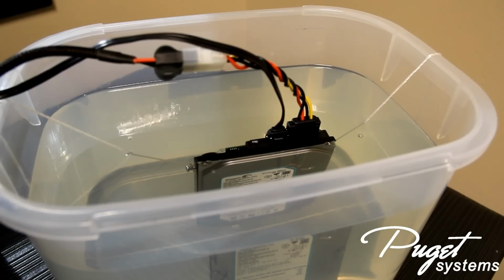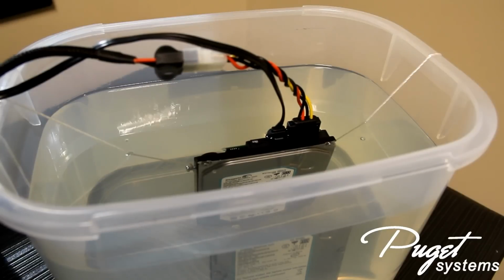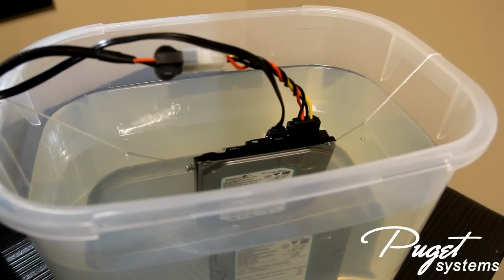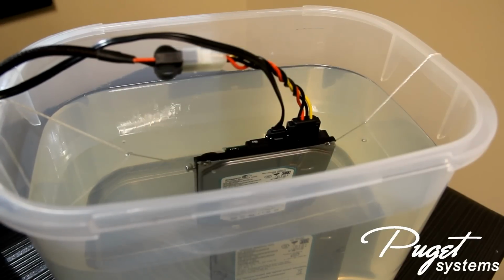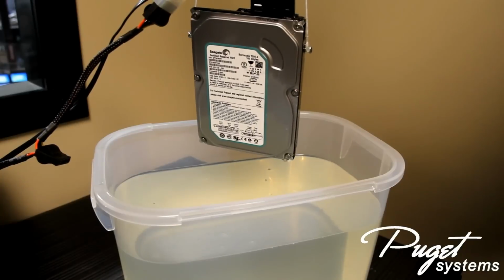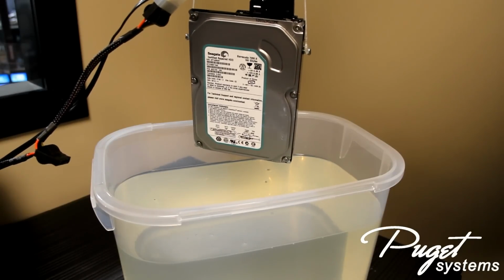Can you submerge a hard drive in mineral oil?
Can you submerge a hard drive in mineral oil?  We tested one ourselves to find out.  Short answer:  NO!